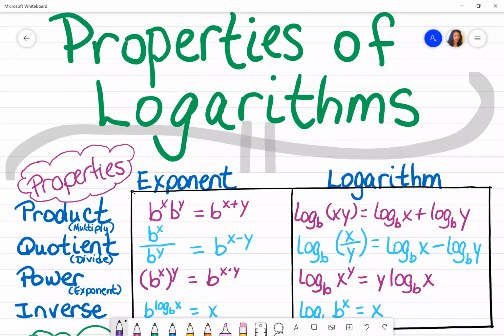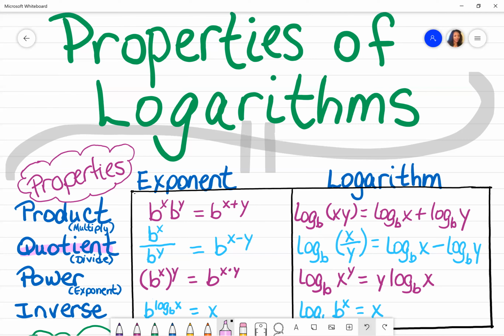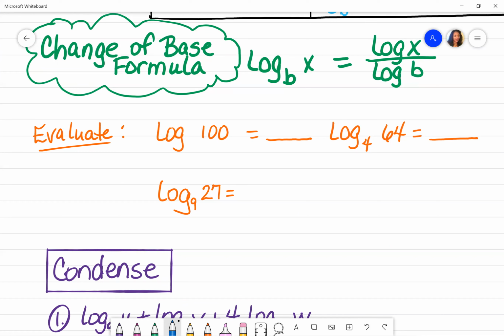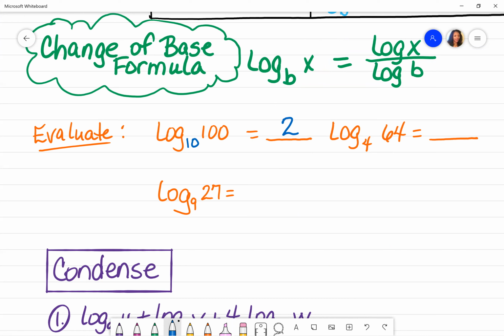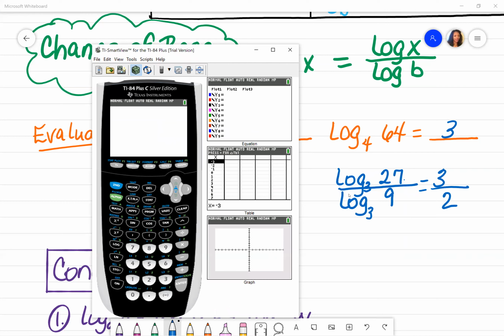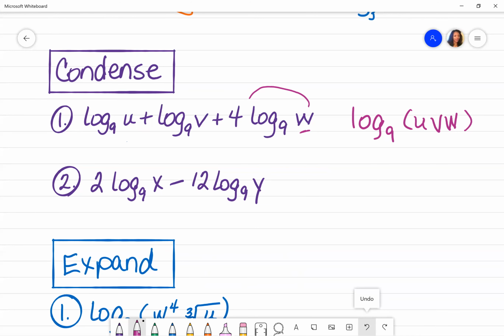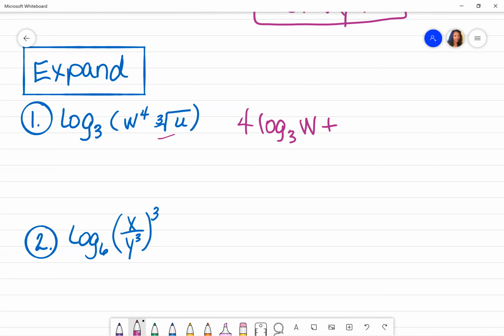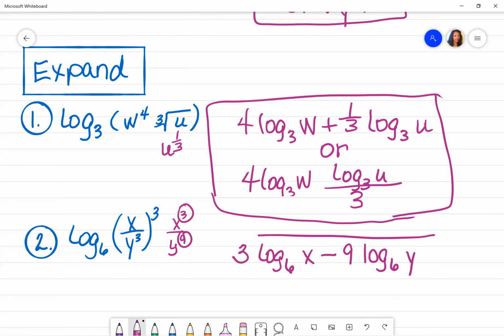Properties of Logarithms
Properties of Logarithms, Properties of Exponents, Condense and Expand, Evaluate logs, change of base formula.